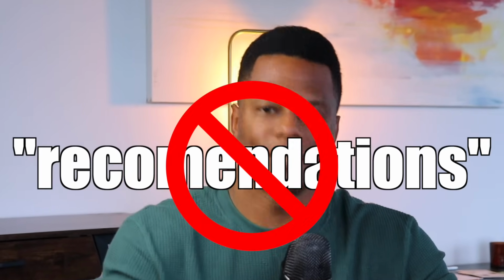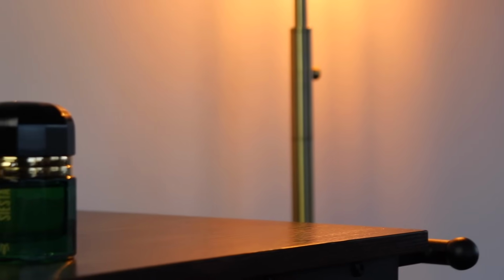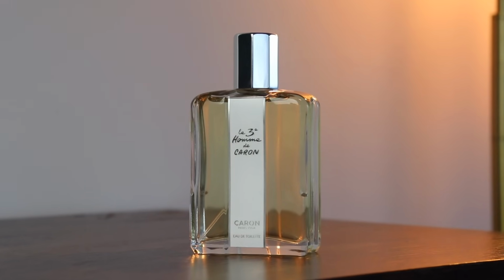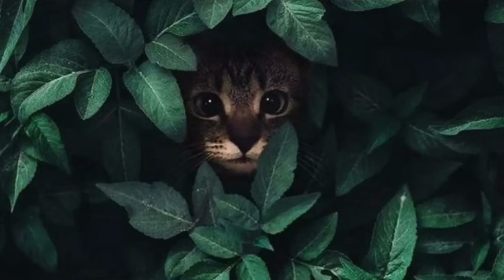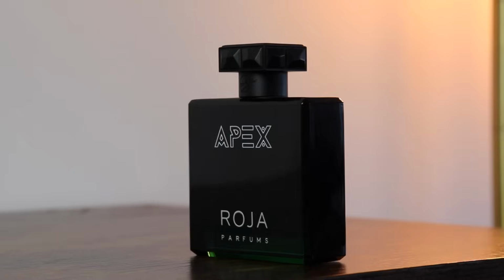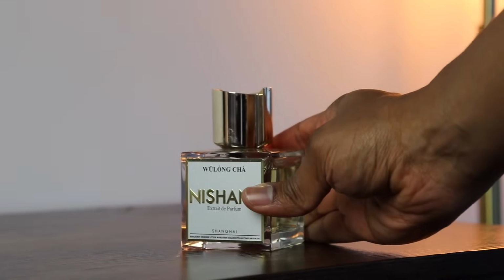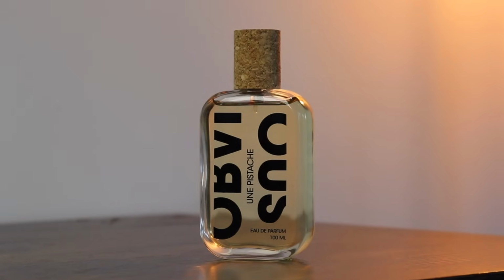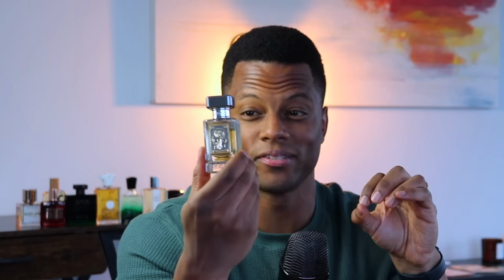Top 10 BEST Niche Fragrances For Spring 2024!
Argos Brivido Della Caccia:
(UK/EU/surrounding countries)
Spring is just around the corner, so I figured I'd share with you 10 niche fragrances I plan to wear that perfectly suit the season!